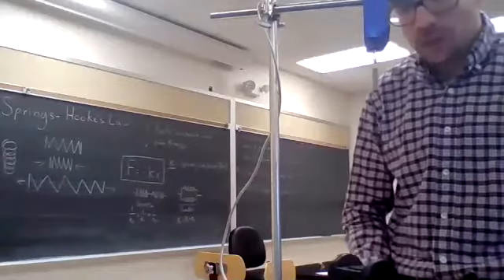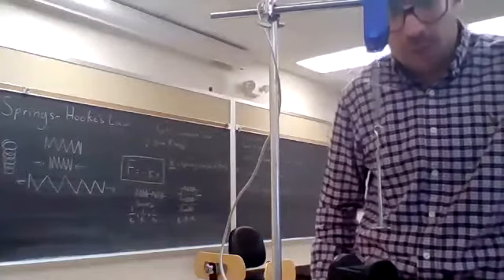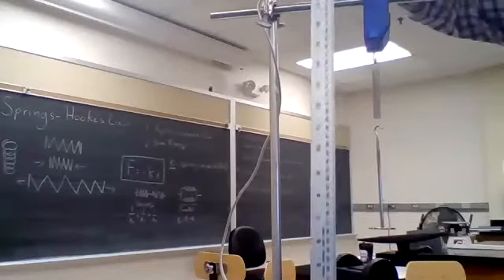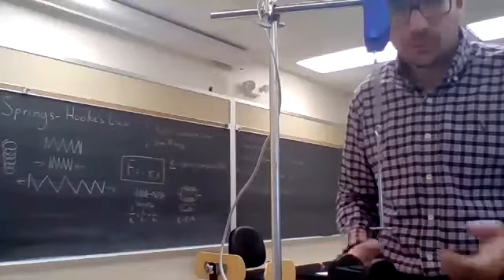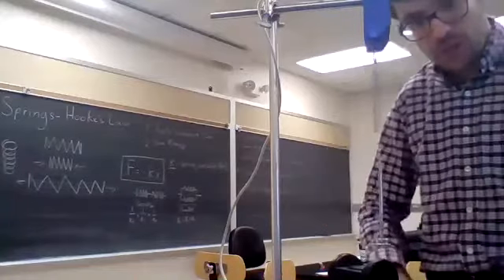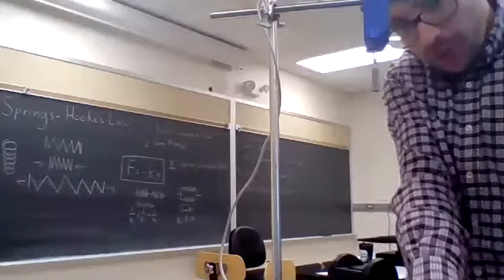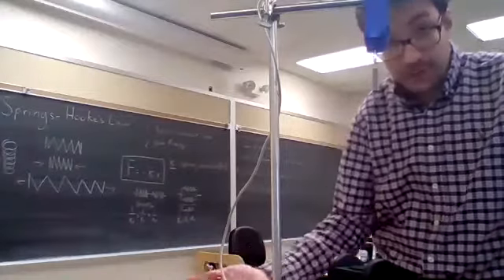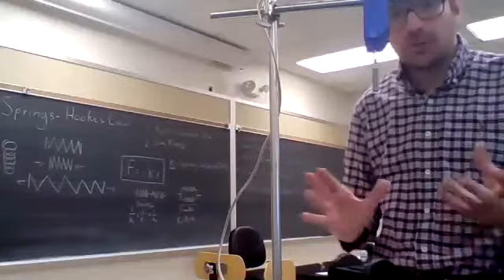207 Lab 6 experiment Part 1